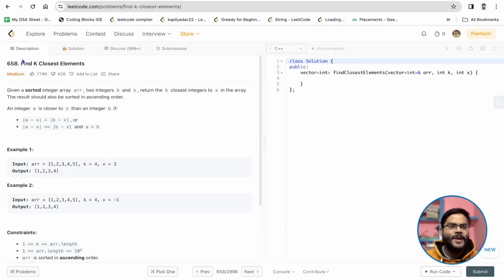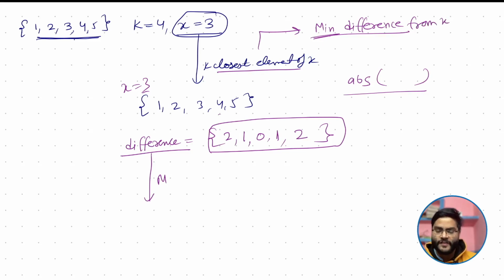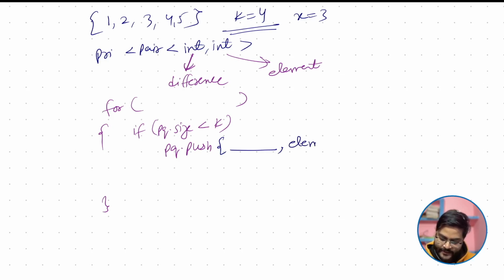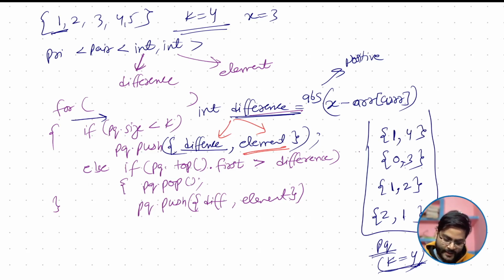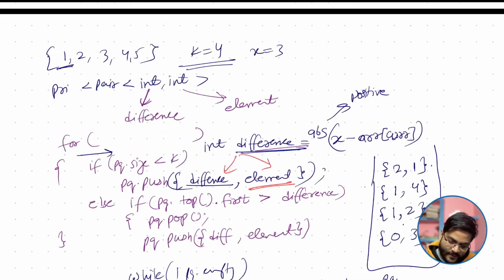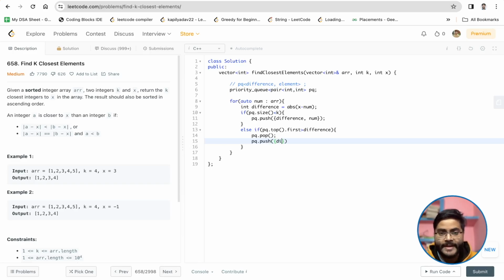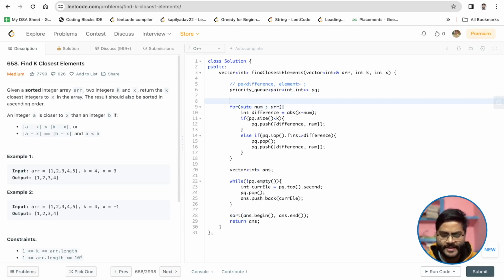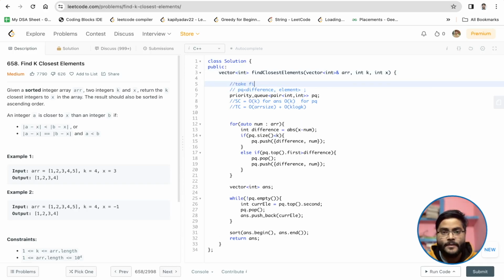Find K Closest Elements | Leetcode 658 | Multiple Approaches | Heap Series | C++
In this Lecture, I have Discussed Leetcode